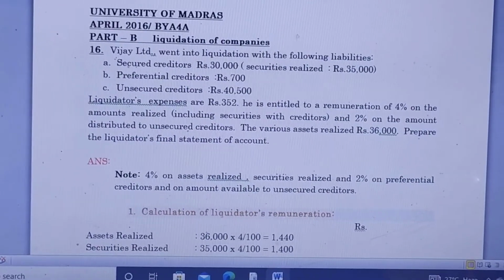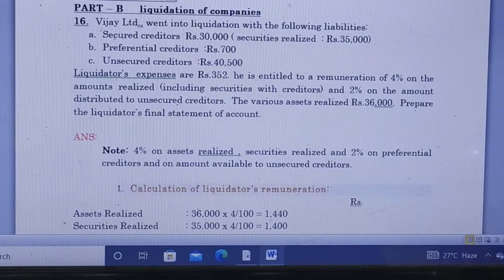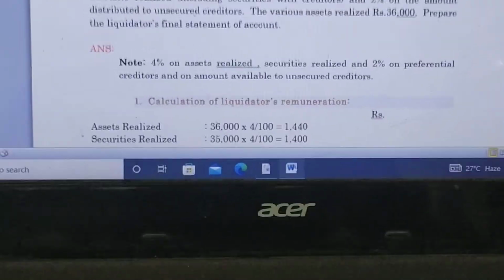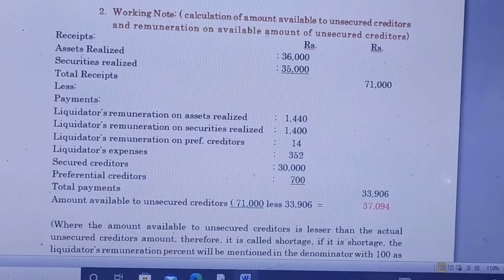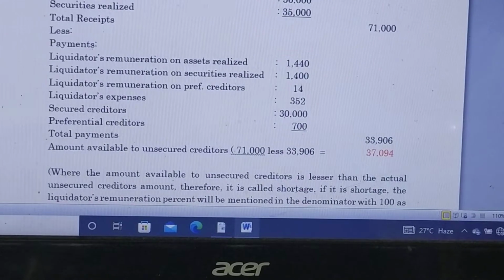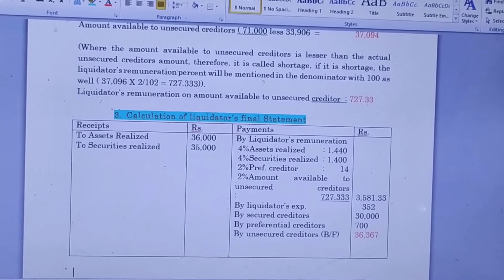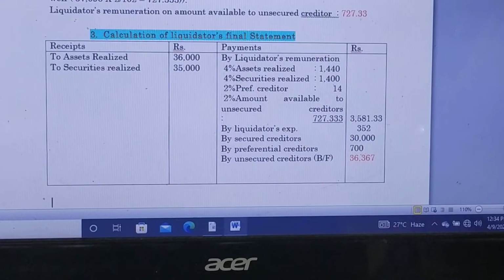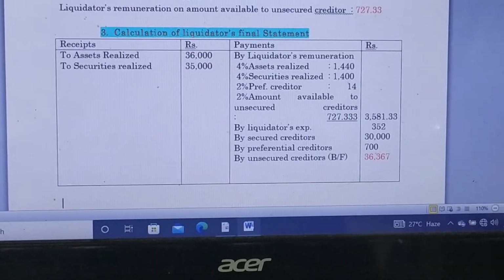PY/CORP.II/APRIL-2016/BYA4A/PART-B/16/Liquidation of companies/university of madras.